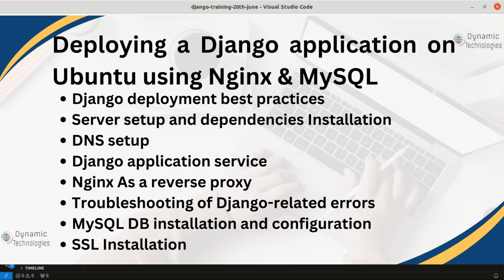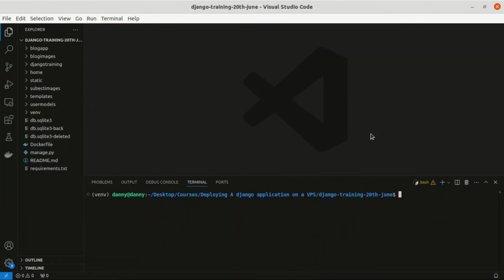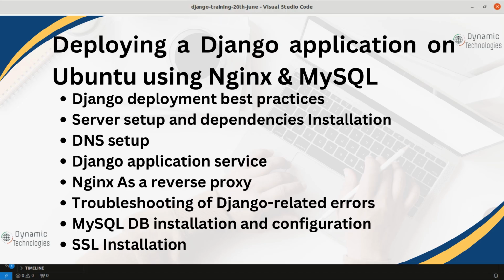Introduction to Django deployment on ubuntu, nginx and MySQL | Udemy Course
In this introductory video, you'll get a sneak peek into our comprehensive Udemy course on deploying Django applications using Ubuntu, Nginx, and MySQL. This course will guide you step-by-step through setting up a secure, scalable, and production-ready Django environment.

🛠️ What you’ll learn in the full course:
- Setting up a VPS on Ubuntu (DigitalOcean, AWS, etc.)
- Installing and configuring Nginx as a reverse proxy
- Deploying Django using Gunicorn
- Setting up MySQL and connecting it to Django
- Configuring domain names and SSL (Let’s Encrypt)
- DNS set up
- Configure premium SSL certificate
- Handling static and media files properly in production
- Django troubleshooting techniques
💡 By the end of this course, you’ll be able to confidently deploy Django applications to production using best practices.